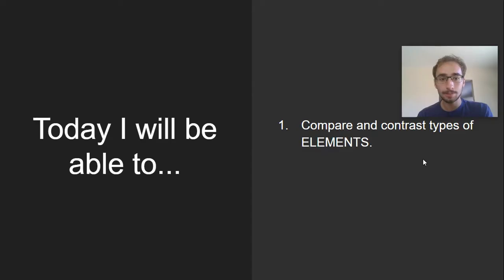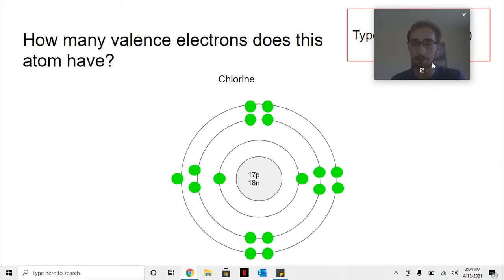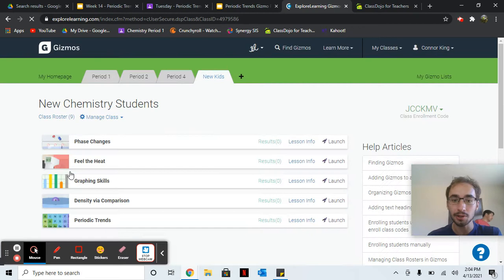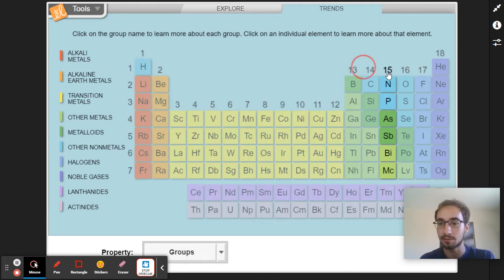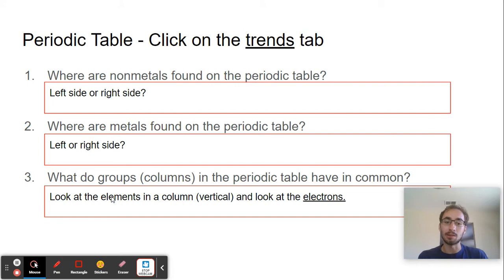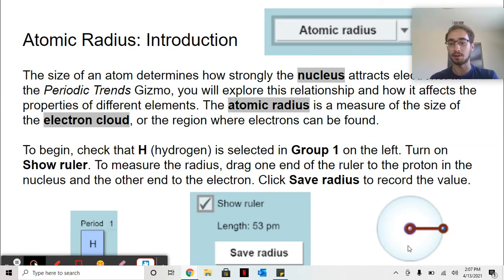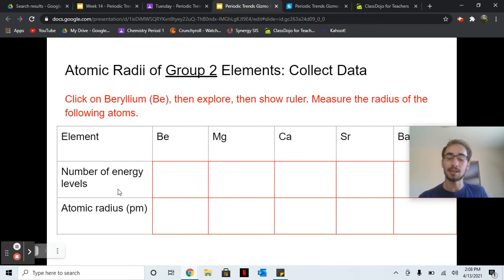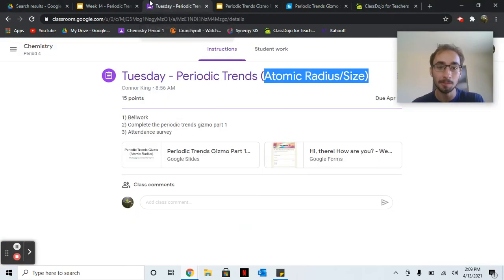Periodic Trends Gizmo - Atomic Radius Part 1